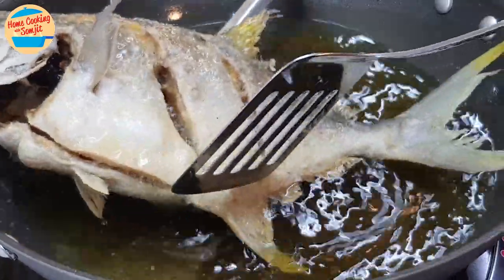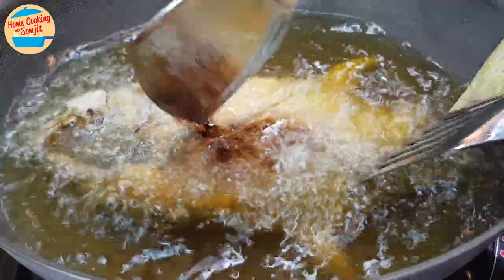Crispy Fried Fish with Garlic Recipe - Simple Family Dinner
Crispy fried fish goes very well with crispy fried garlic. A very simple and quick dish to make, this dish is sure to please the family members at dinner. Ingredients & Utensils ↓

Crispy Fried Fish with Garlic Recipe
Ingredients: